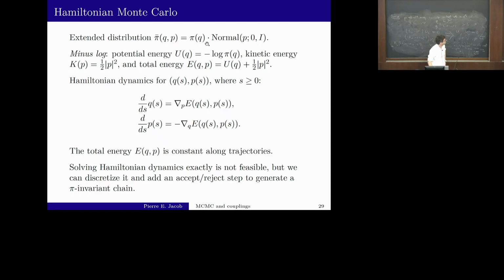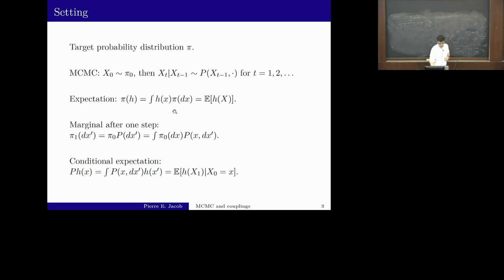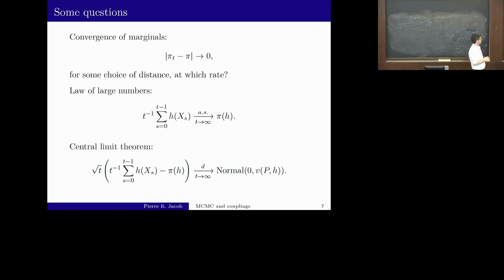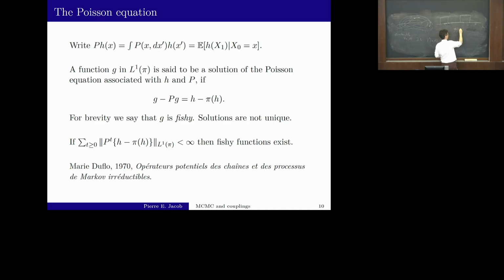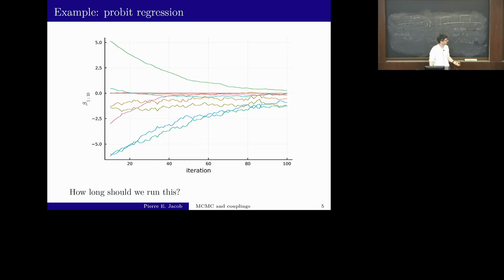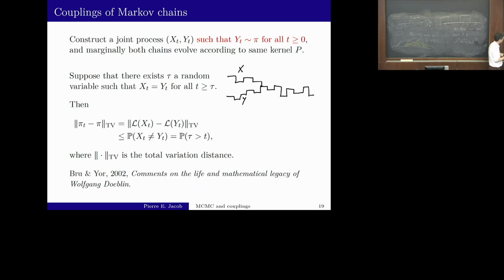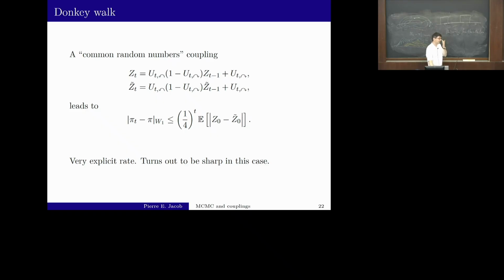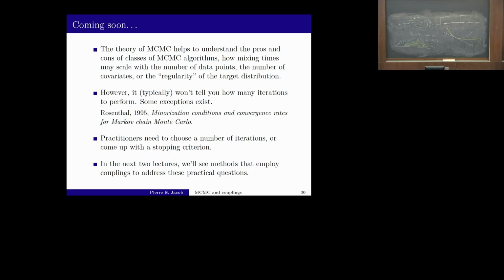June 4, 2024 Pierre E. Jacob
Markov Chain Monte Carlo and Couplings - Part I